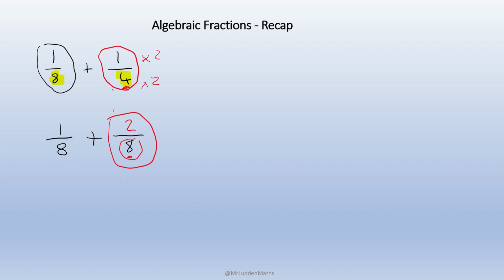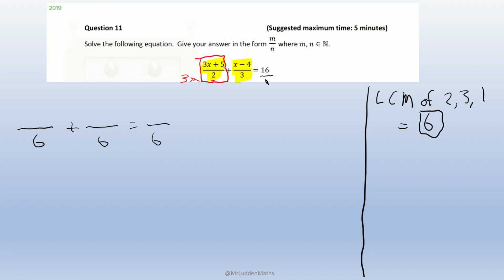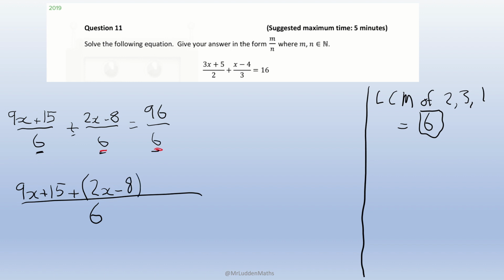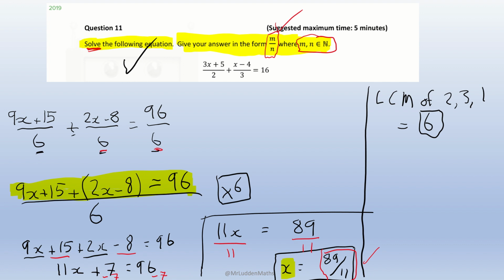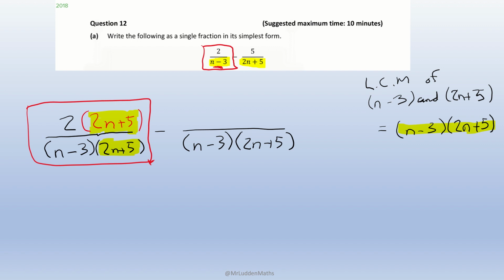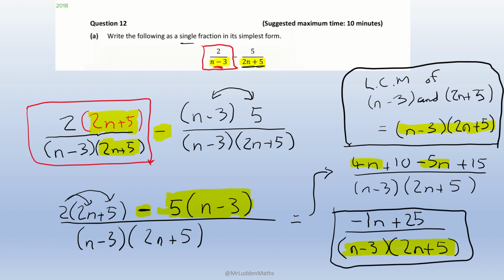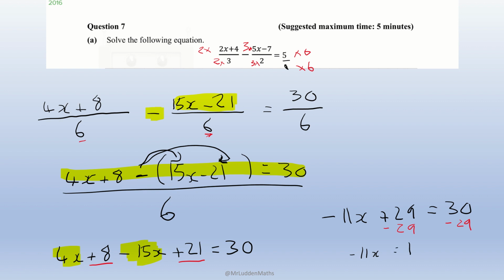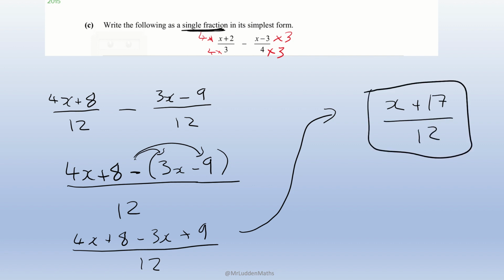JCHL Algebraic Fractions - Exam Solutions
A walk-through of some questions that appeared on the Junior Certificate Higher Level Mathematics Paper 1 involving Algebraic Fractions.

To get the most out of this video, pause before each solution starts, and attempt the question yourself.

Questions featured:
2019 Q11
2018 Q12
2016 Q7
2015 Q7
2013 Q4

Key Points:
1. Get your denominators the same.
2. Rewrite each of your fractions as equivalent fractions with the same denominator.
3. Write your equation all over one denominator.
4. Tidy up.